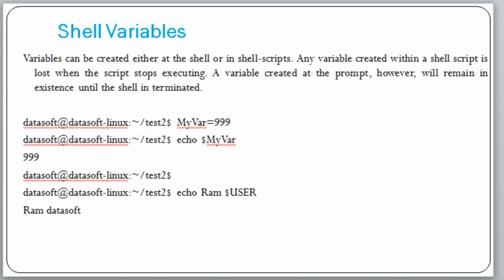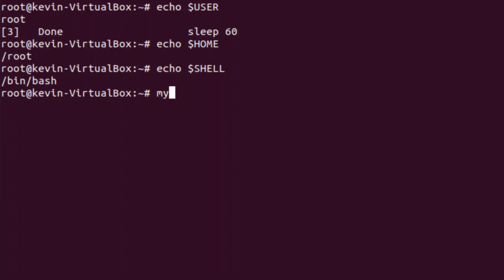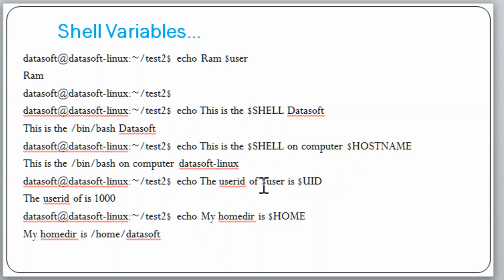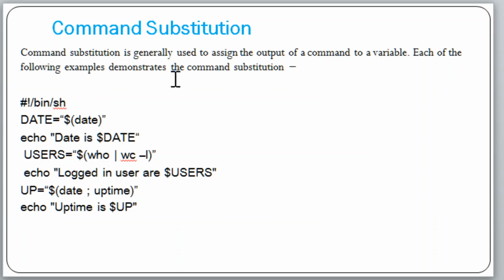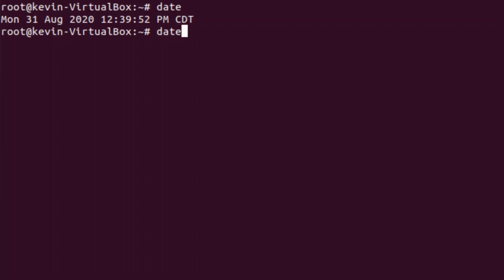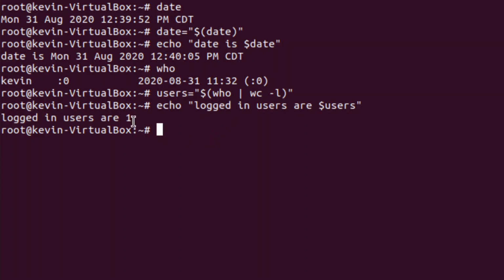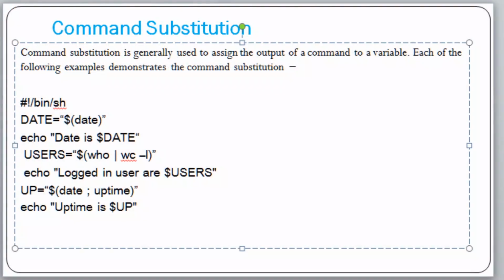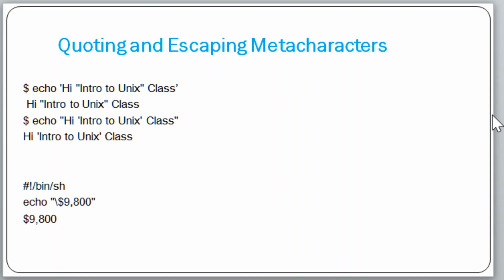Bash Scripting: Session 2.3-Shell Variables, Command Substitution, Quoting & Escaping Metacharacters